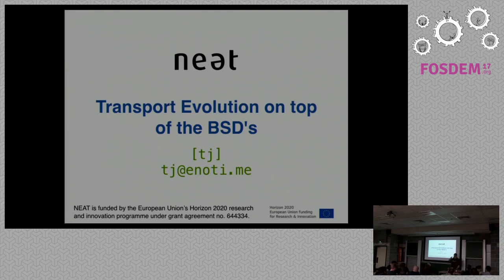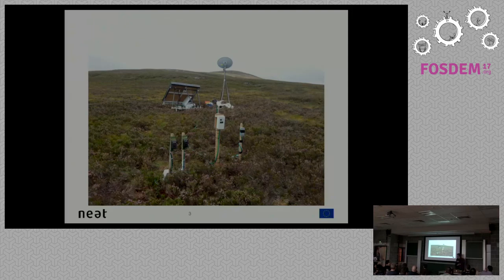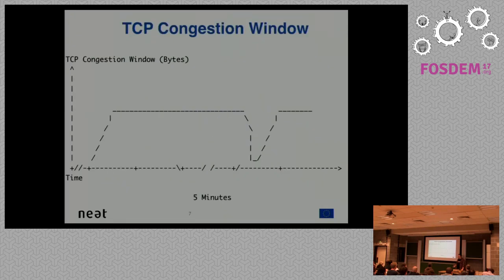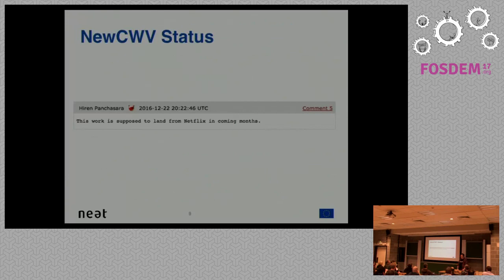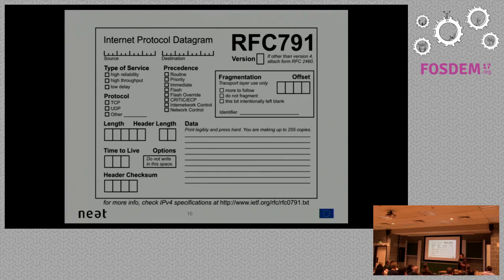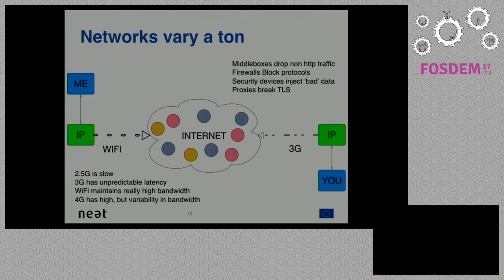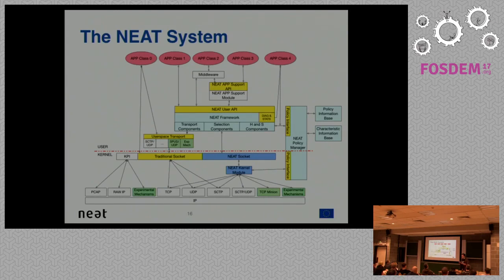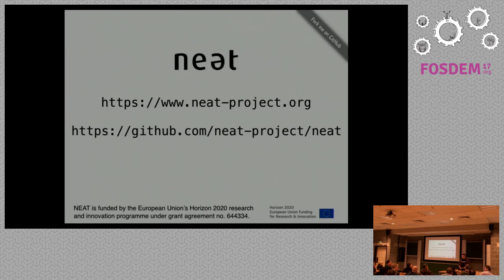Transport Evolution on top of the BSD's A New, Evolutive API and Transport-Layer Architecture for t…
Transport Evolution on top of the BSD's A New, Evolutive API and Transport-Layer Architecture for the Internet
by Tom Jones ([tj])

Internet Transport is changing, some changes have been incremental updates tomechanisms (e.g., RACK, BBR), others demand new protocol options (e.g., MPTCP)or entirely new protocols (e.g., QUIC, SCTP). However significant changes arestill difficult to deploy - requiring modifications to application code andsupport by the stack. Even when updates happen, the network needs to supportthe new method to allow applications to use it. Long deployment times havemotivated the need to change how protocols are handled in the stack. We reviewthe state of the art in Internet Transport, and the status of deployment in thBSD's and then propose a new direction for the transport interface, developedin the EU NEAT Project, that can ease deployment of new transports across allplatforms. We conclude by showing the advantages and its prospects forstandards adoption.

Room: K.3.201
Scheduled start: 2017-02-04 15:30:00